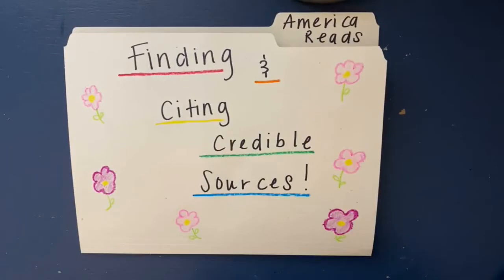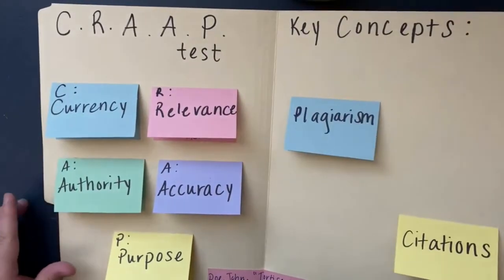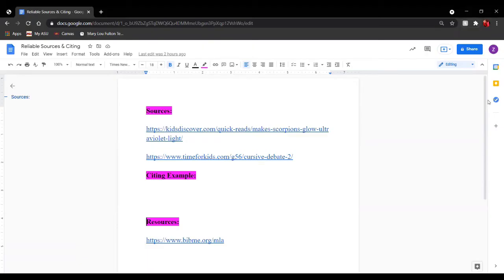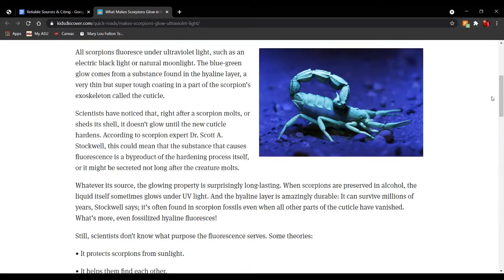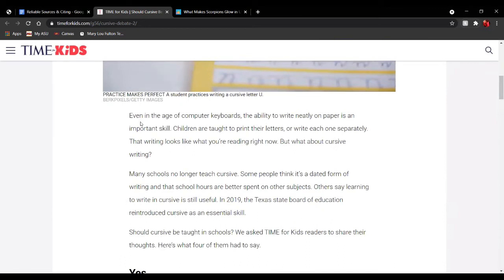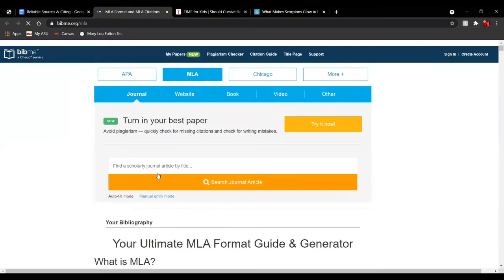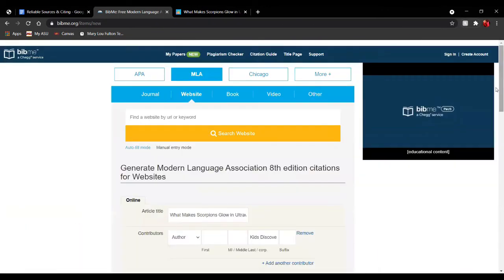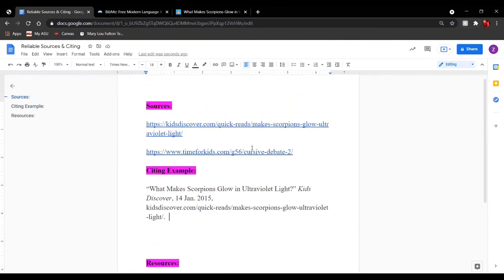7th Grade How to Find Credible Sources to Use in Your Writing | Arizona Academic Standard 7.W.8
Let's learn about finding credible sources and how to use them in your writing! Join one of our tutors today to learn how to gather this important information to better help your writing! Be sure to check out some of our other fun videos :)

Facebook: America Reads at ASU